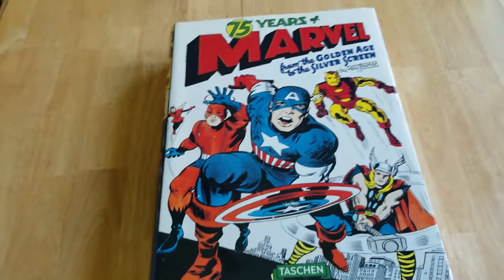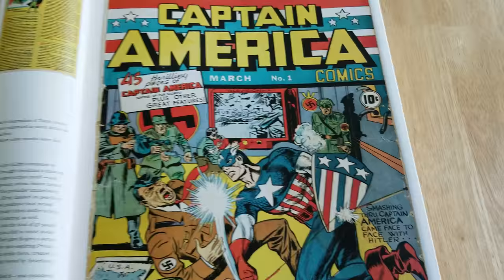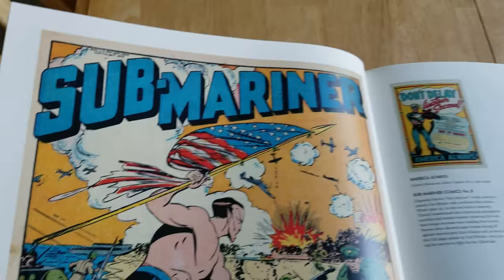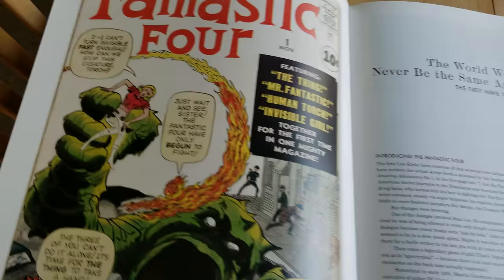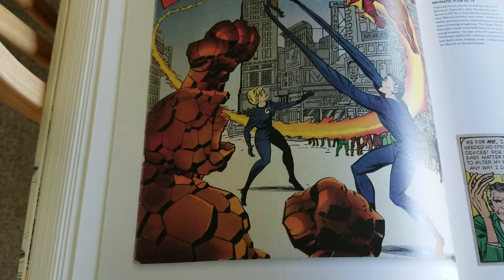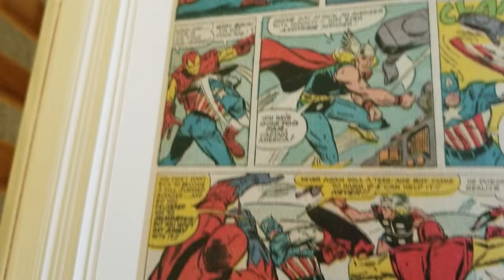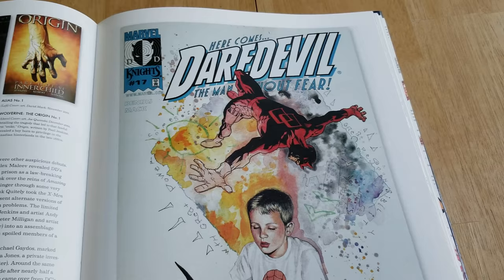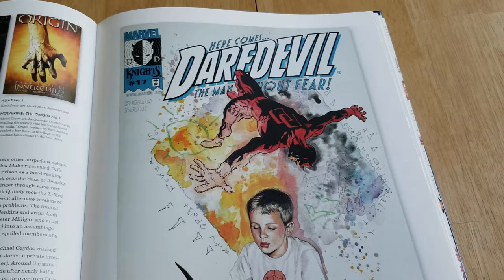Deep Inside 75 Years of Marvel from the Golden Age to the Silver Screen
Marvel Comics hardcover